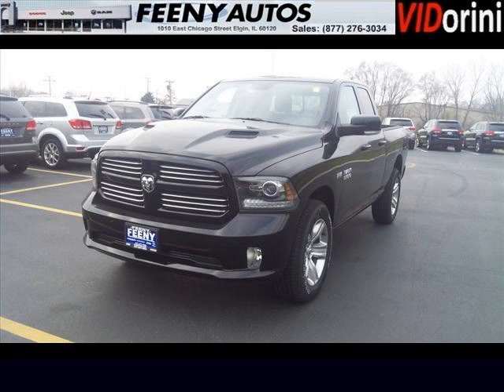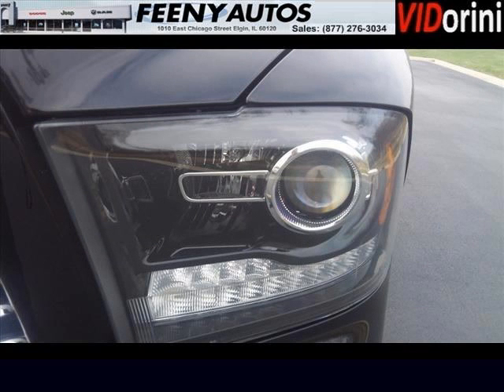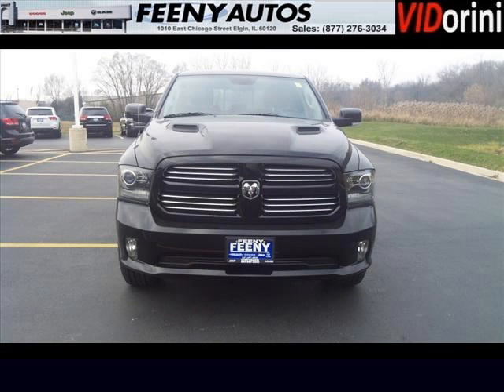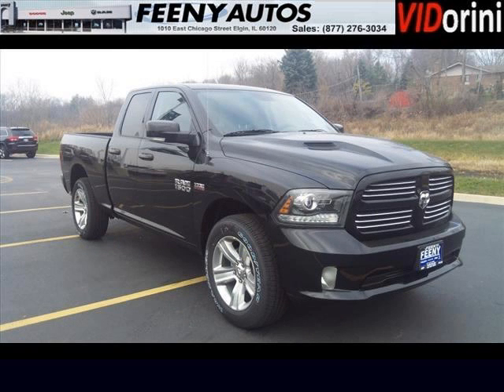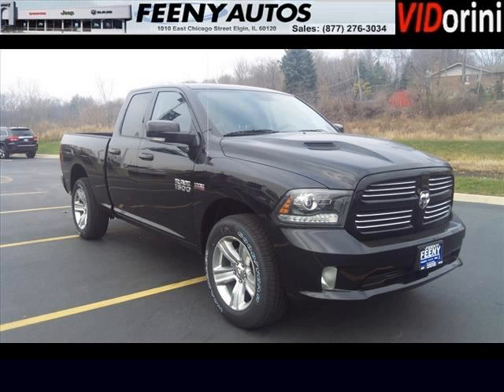2013 RAM 1500 Schaumburg IL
2013 RAM 1500 null; 8 Cyl., Not Specified, null; Mileage: 0;